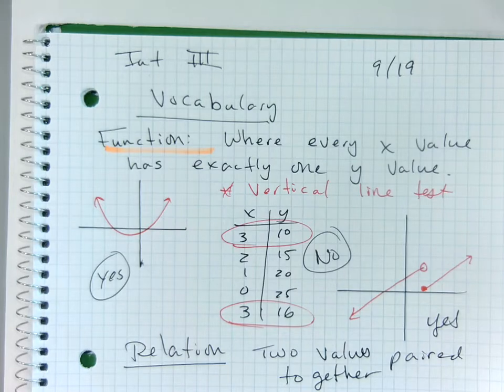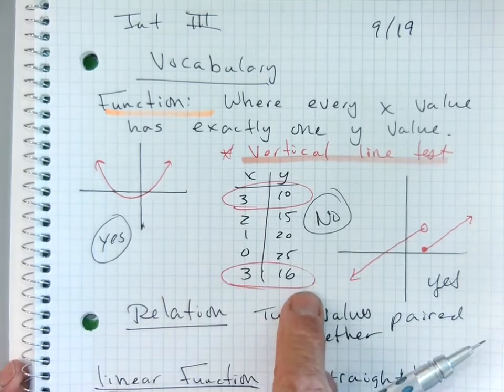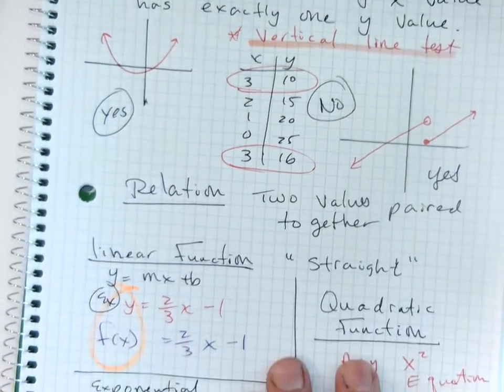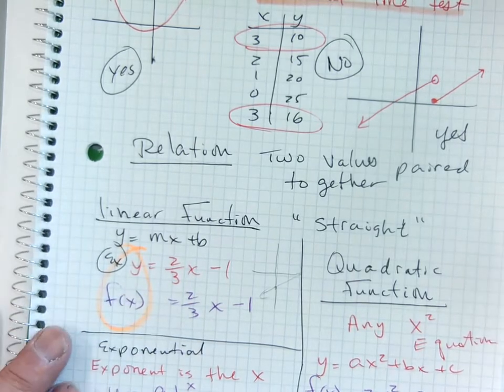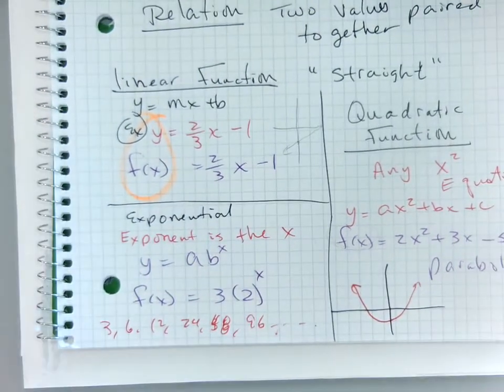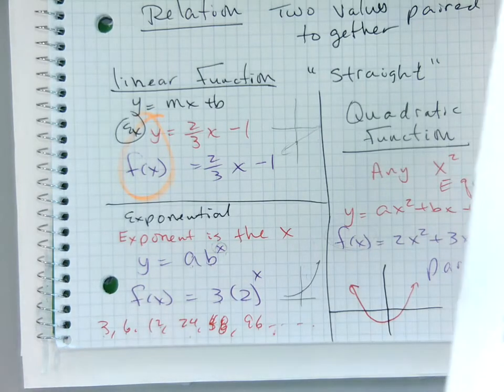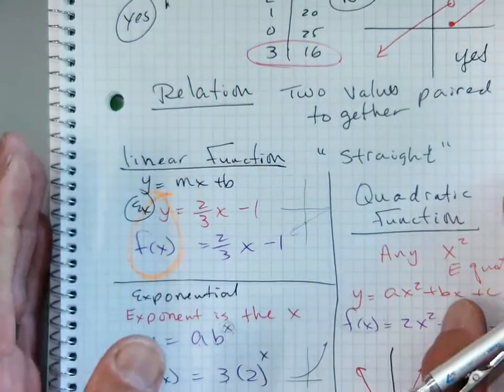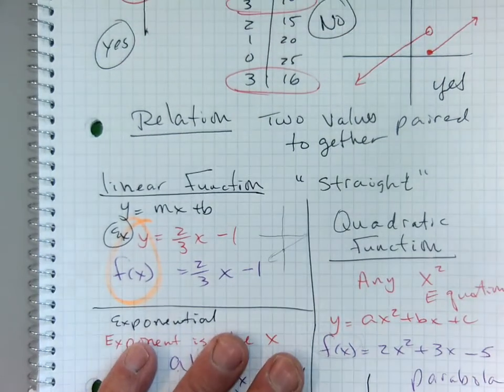Algebra 2 Describing Functions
Describing linear and quadratic functions. Using the vertical line test.